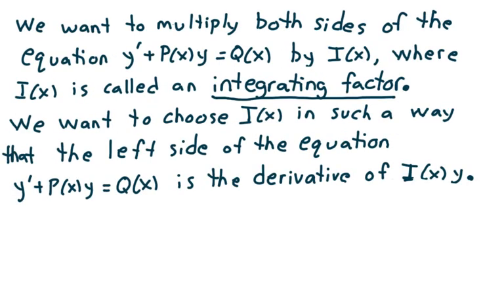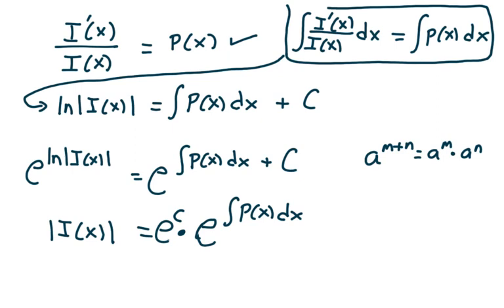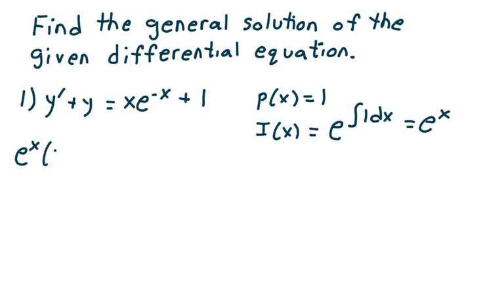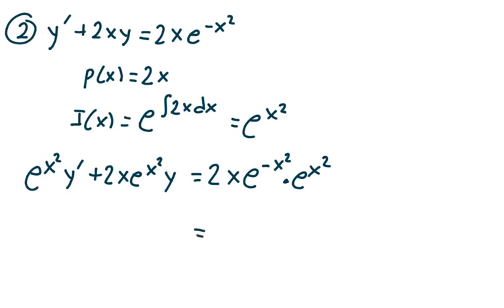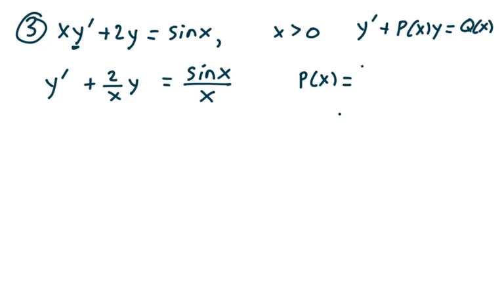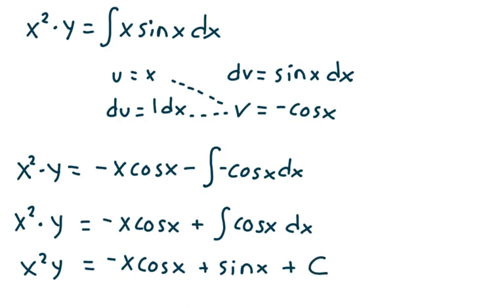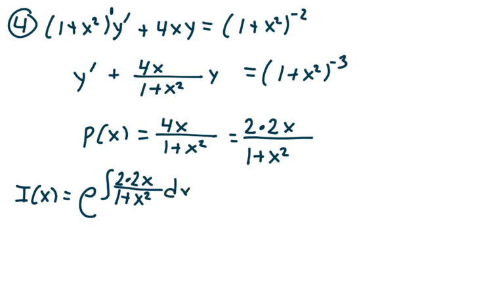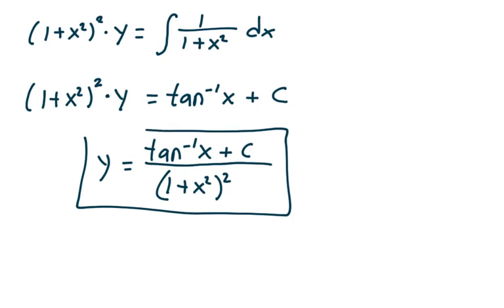Differential Equations, General solution of first order linear DE, 4 examples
In this video, I also derived the formula for the Integrating Factor used in solving first order linear DE problems.